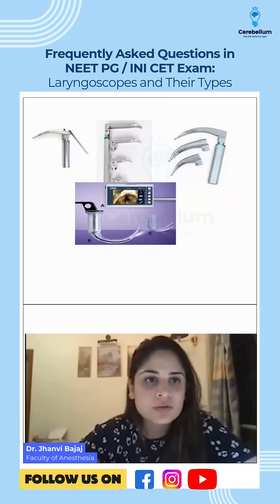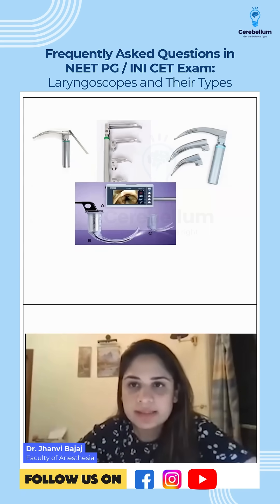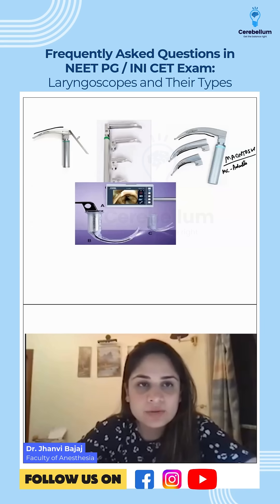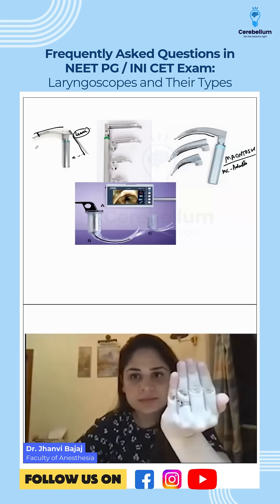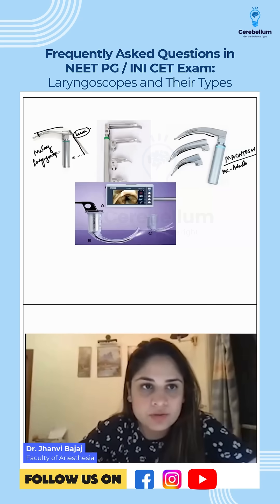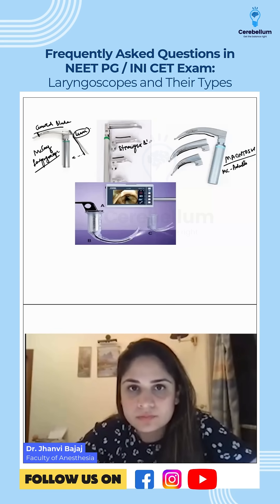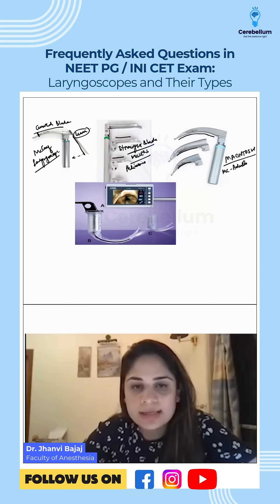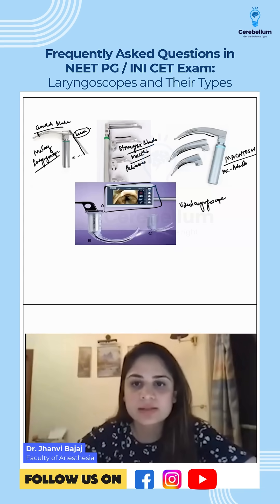Frequently Asked Question in NEET PG/ INI CET Exam: Laryngoscopes and Their Types | Dr. Jhanvi Bajaj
Are you preparing for NEET-PG or INI CET exams? Join Dr. Jhanvi Bajaj, a faculty of Anesthesia at Cerebellum Academy, as she expertly explains the intricacies of laryngoscopes in this comprehensive guide. From the widely preferred Macintosh laryngoscope to the straight blade Miller's, Dr. Bajaj breaks down each type and its applications with clarity and precision.
Who we are?
Regular Mock Tests:- Strengthen your knowledge and confidence.